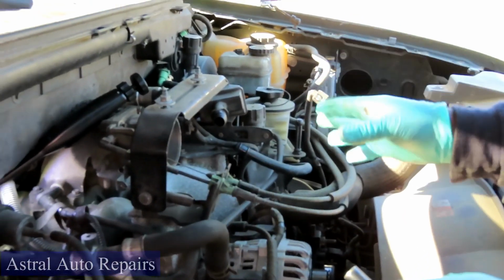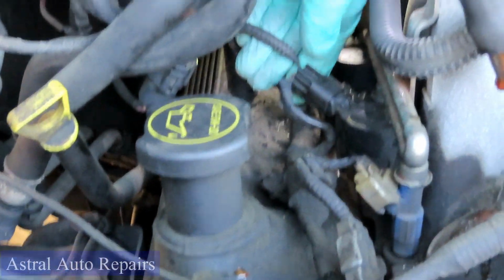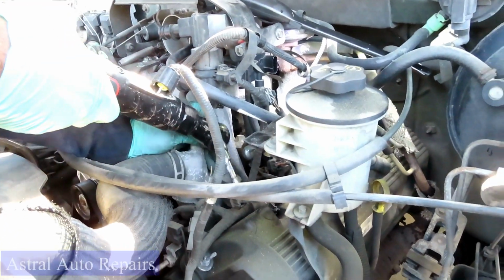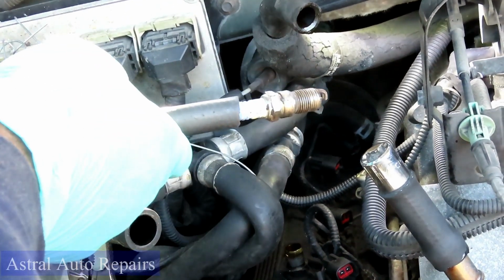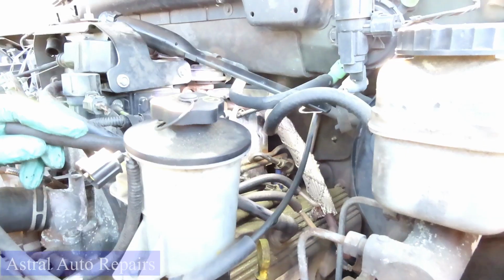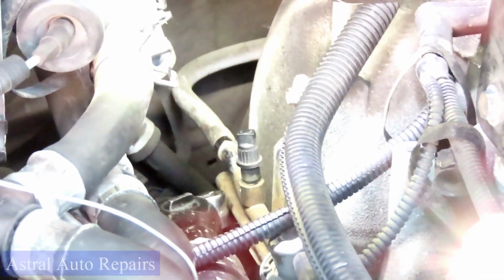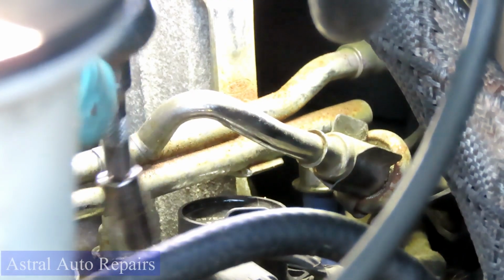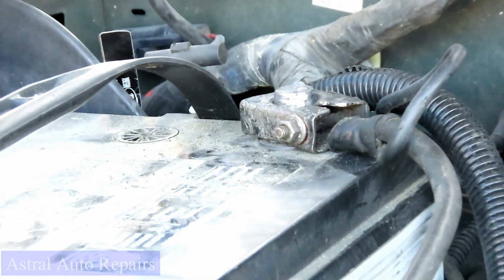⭐ 2004 Ford Expedition - 4.6 - Spark Plugs Replacement - THE EASY WAY!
For MORE great Auto Repair Videos, visit us Video on how to replace the spark plugs on a 2004 ford expedition with the 4.6 engine. If our video(s) have helped you repair your vehicle, consider making a small donation to Astral Auto Repairs!